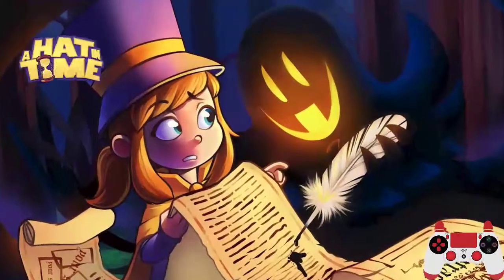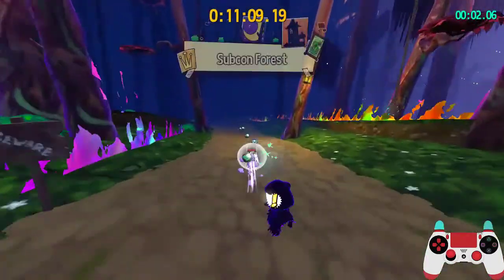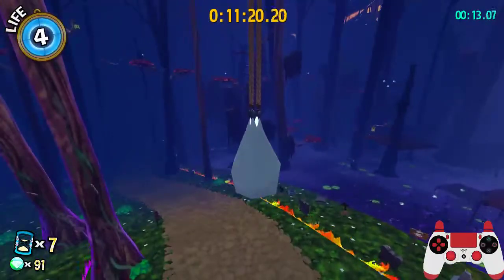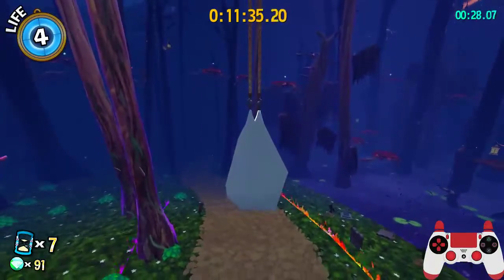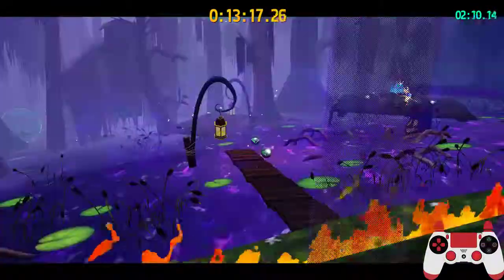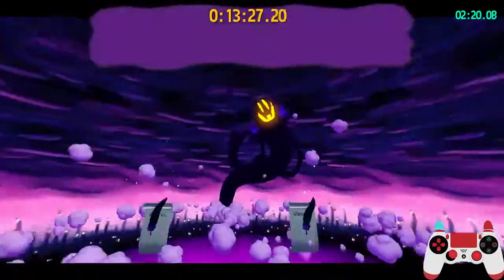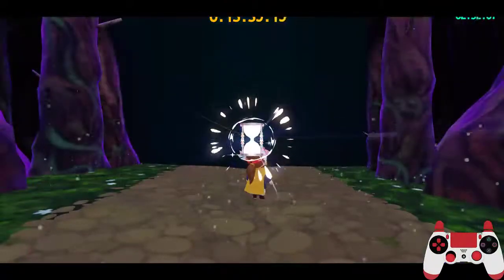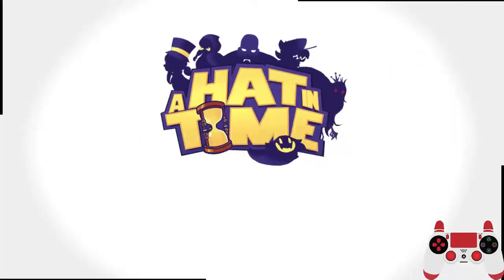AHiT | Contractual Obligations | Modding Patch Any% Tutorial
The Contract Exit Strat:
[Not Yet Completed]

New to A Hat in Time Speedrunning? Join the Boop Troop Discord!